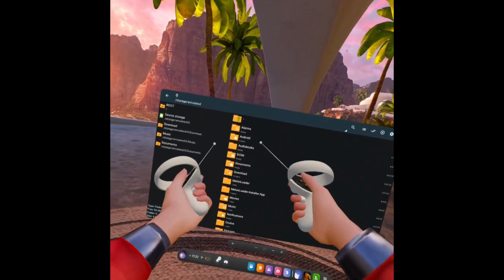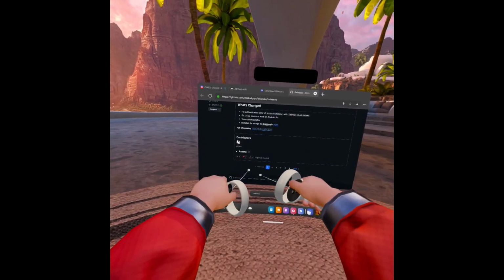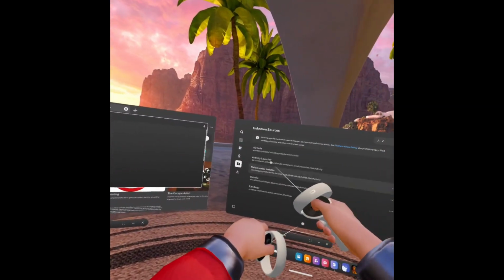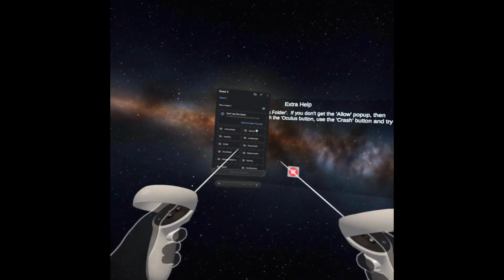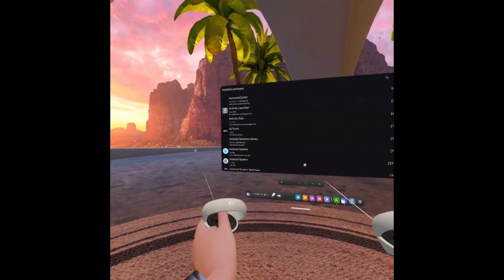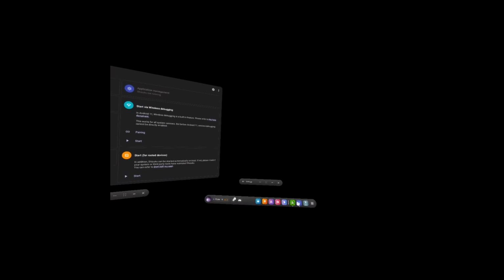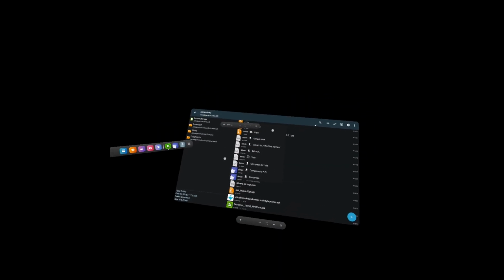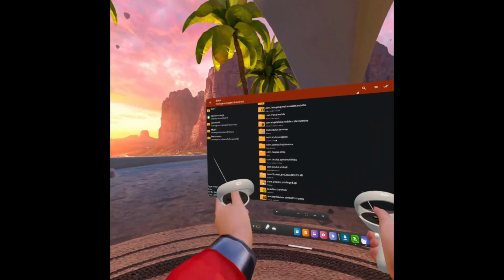How to grant SAF access for VR.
here is the links to the APK's